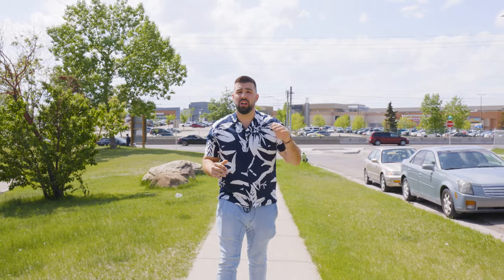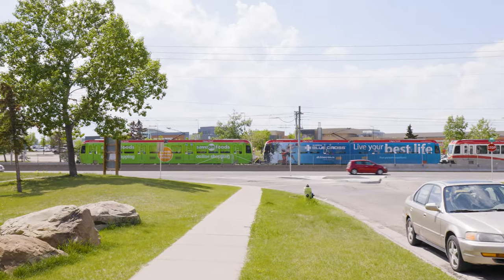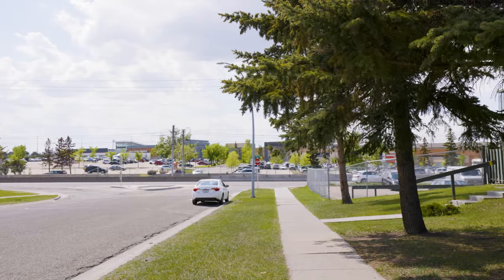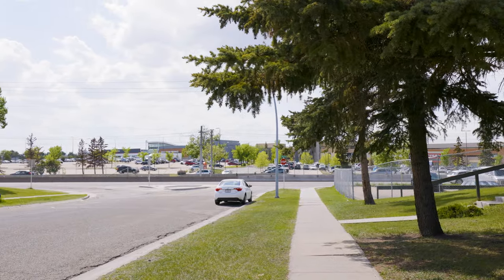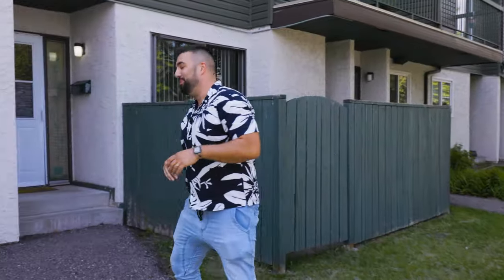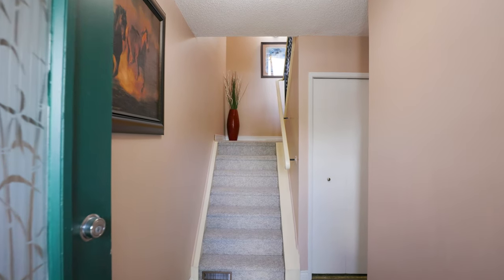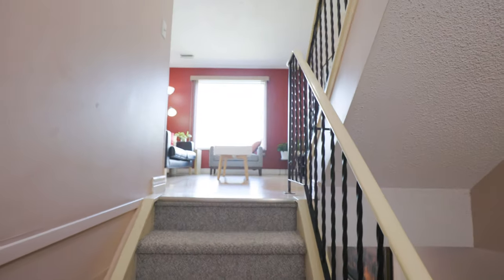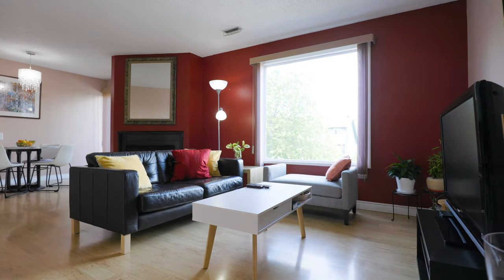Calgary Real Estate Property Video Tour Production - 2511 38 Street NE #2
Look at this amenity rich condo!

2511 38 Street NE #2
This property is listed by
Daniyal Nasiri
MaxWell Elite Realty